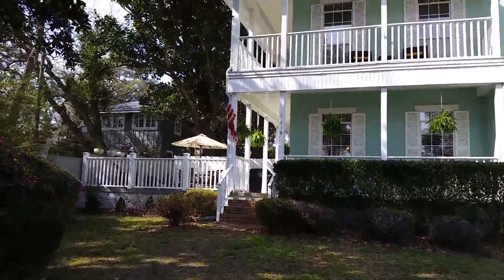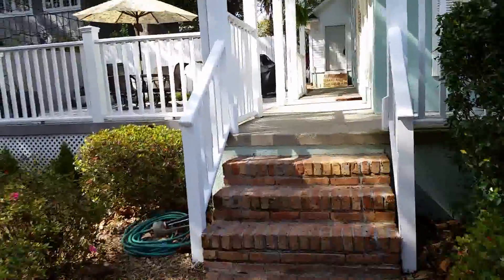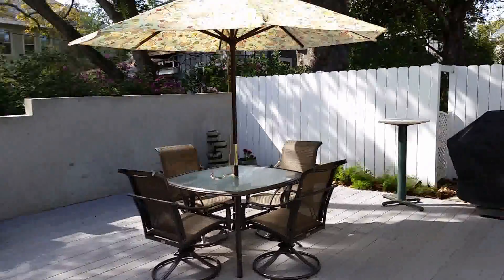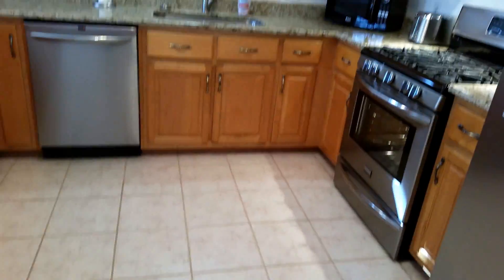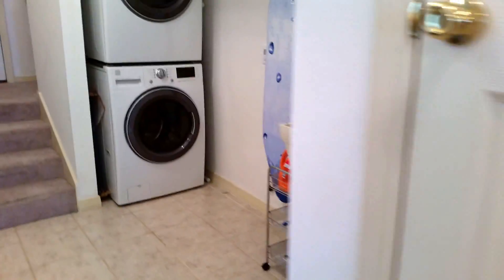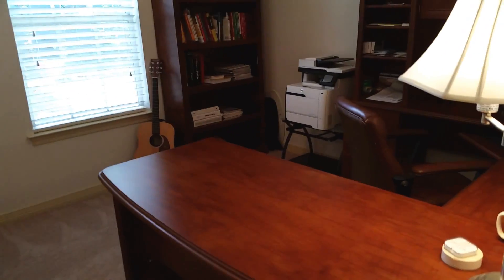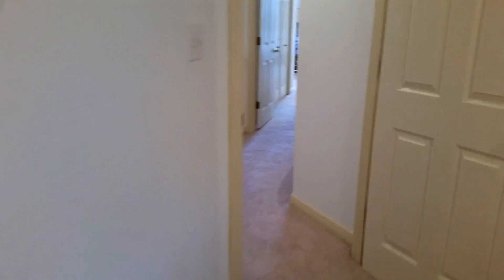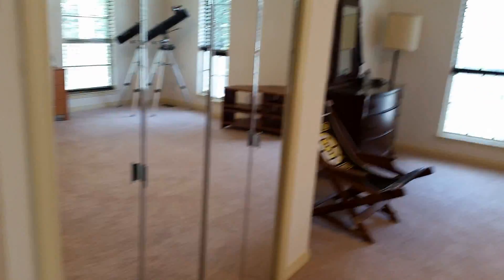Charleston style home in East Hill Pensacola Florida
Great updated home in East Hill, 3 bedroom, 3 bath. Wrap around porches, with waterview and across from a wonderful Community park with playgrounds, picnic area and Gazebos.